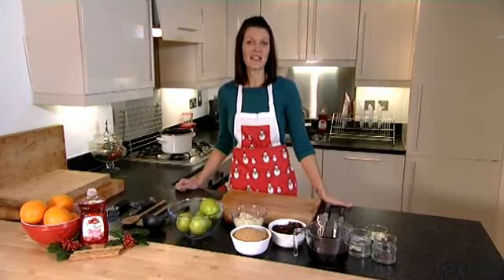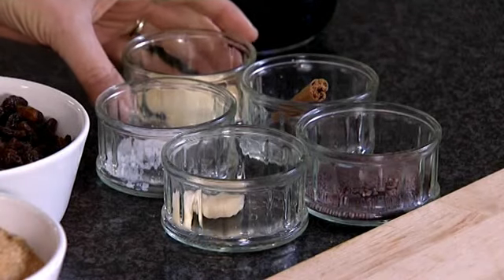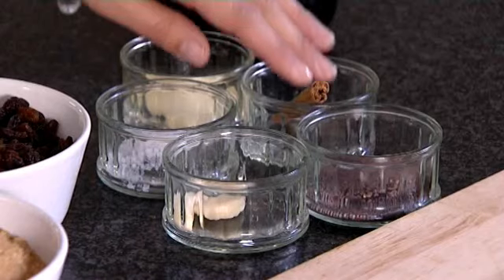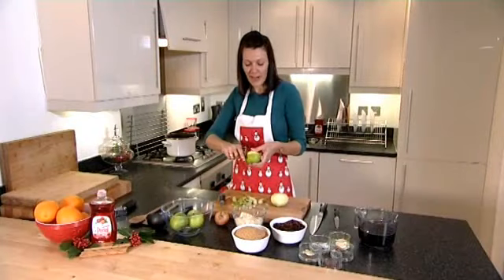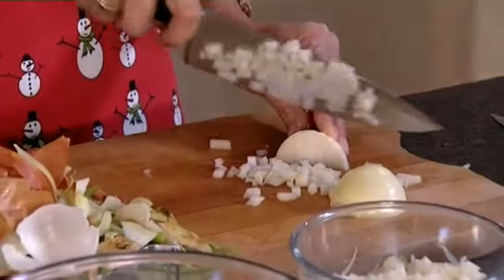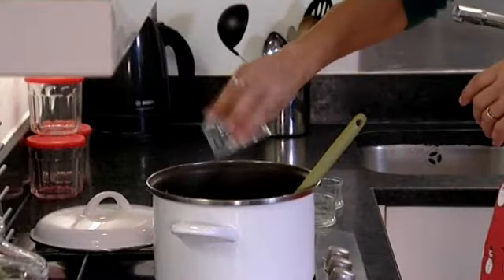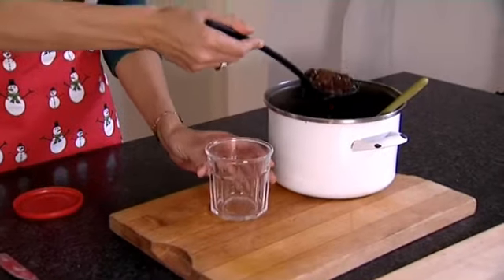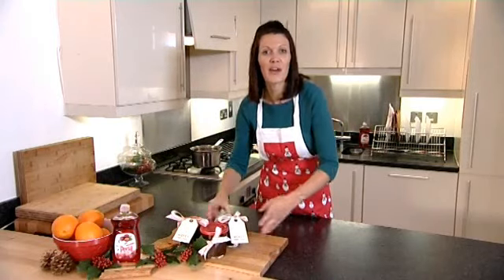Persil Warm Spice Winter Warmer Recipe - Chutney